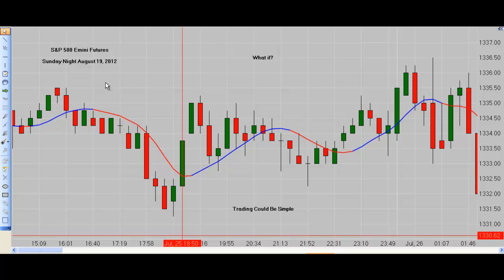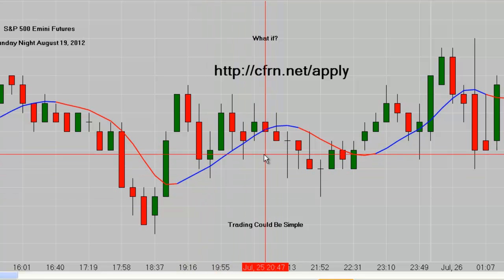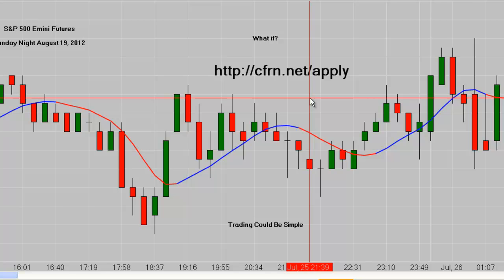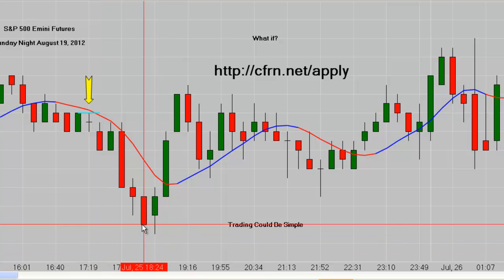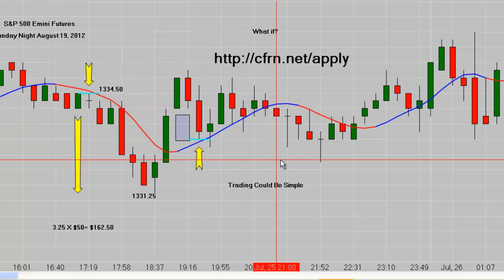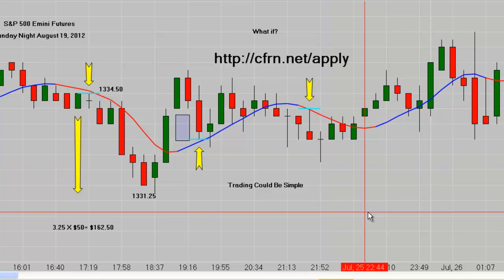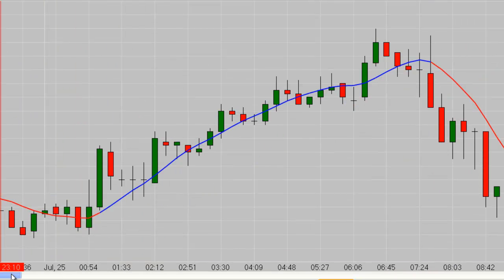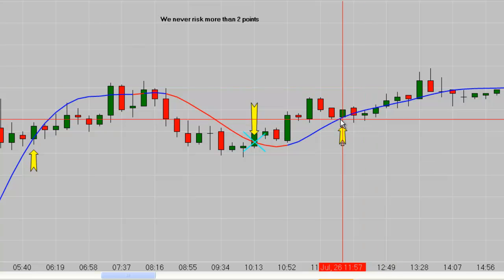Simple Emini Futures Trading Video #1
This is Video #1 in the series "Simple Emini Trading". Trading is not easy but we do believe that it can be simple. One of you first questions will be, "How much does this cost?". You will never get the right answer by asking the wrong question. Try asking, "How much is this worth?" The only way you will ever know for sure is to use it. Most vendors make you pay first and then deal with disgruntled traders later. We have so much faith in our product that we actually let you use it for a full week absolutely free. If you don't agree that it's the best Emini Indicator Set on the market, we part friends. Once you see the value, then you'll be really surprised because our 90 day course and life-time ownership of the indicators is less than 1/3 of what many Training Schools charge for their course and tools. Also, they don't let you use it for 1 Week absolutely free. Download the indicators today, show up in the Live Trading Room tomorrow and we'll talk price in a few days. To get started